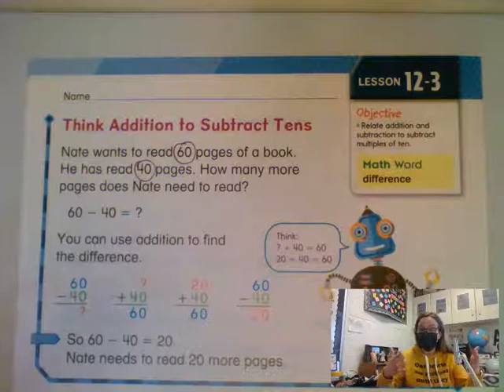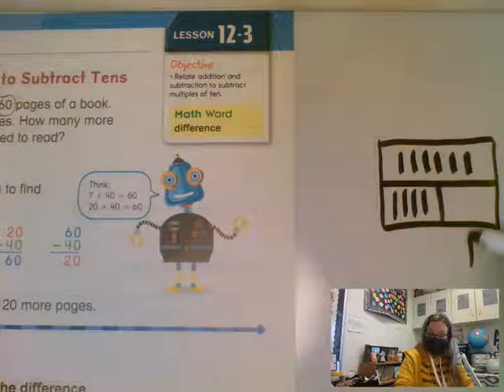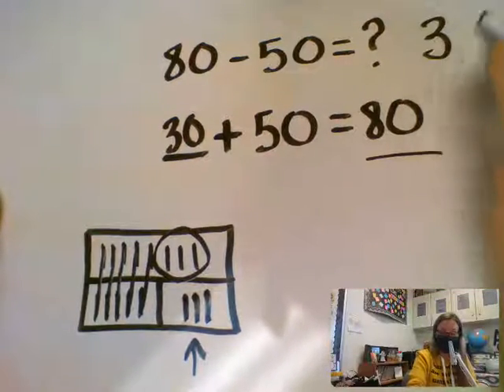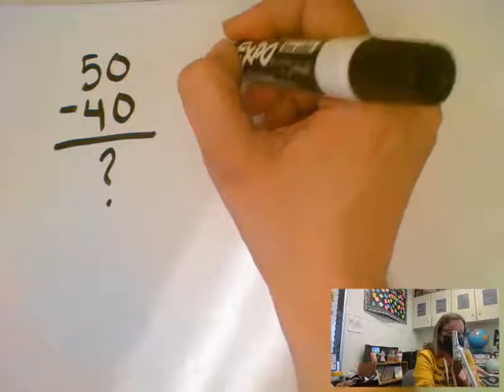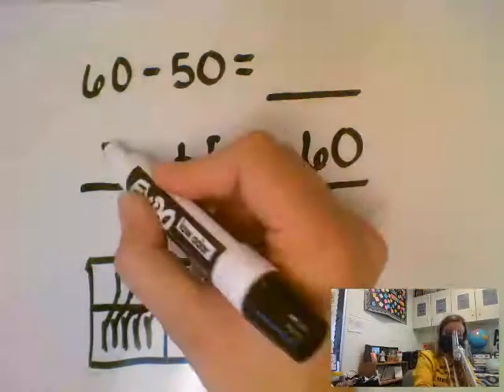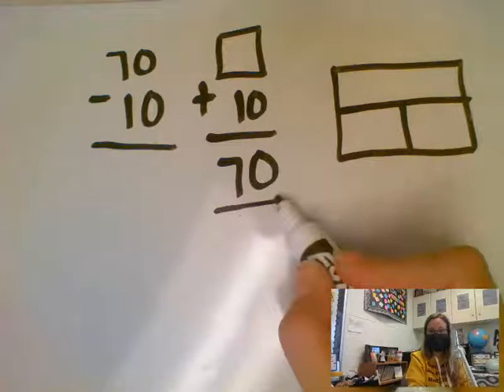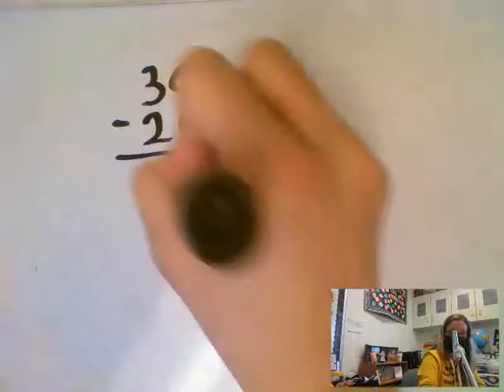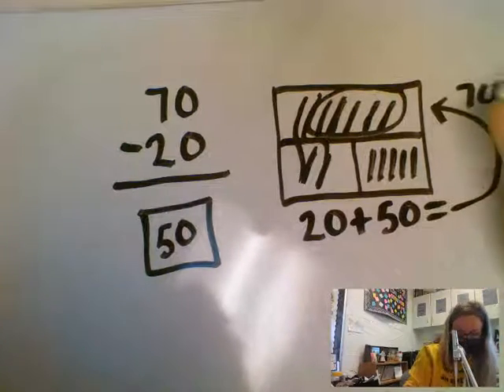12.3 Think Addition to Subtract Tens